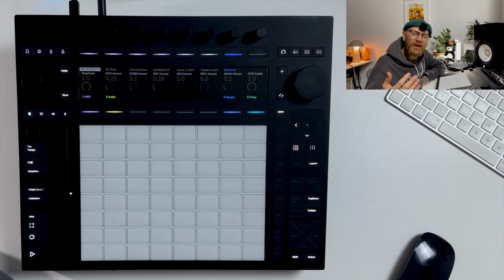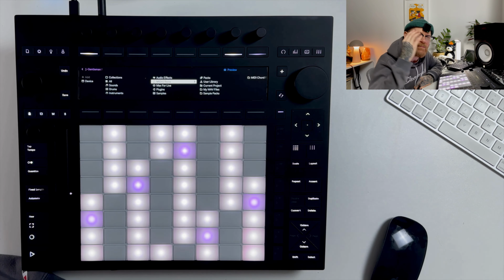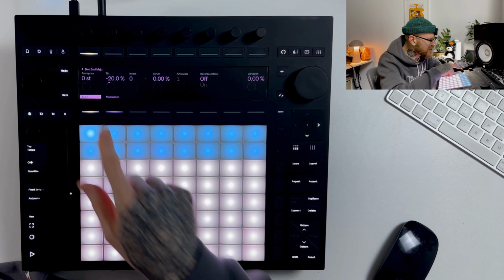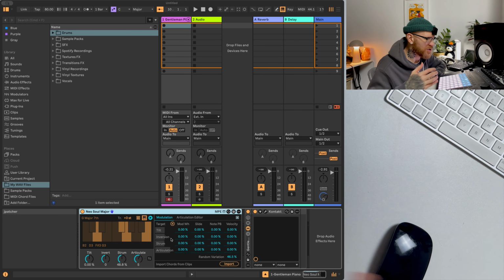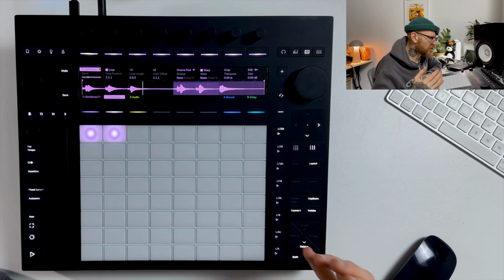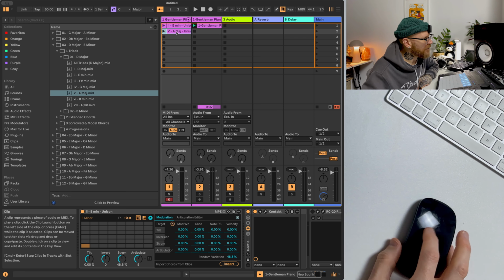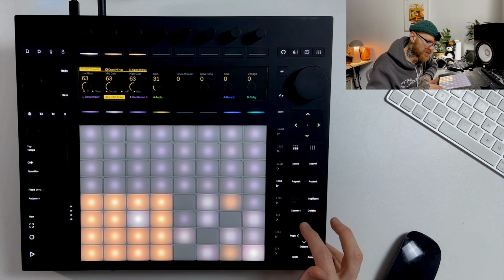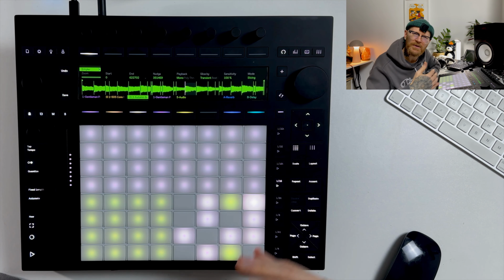Expressive Chords Max For Live Push 3 16 Pitches & Bounce To Track - Ableton 12.2b9 Public Beta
In today’s episode we look at a couple of the new features from Abletons 12.2b9 public beta. This update is huge but I only want to look at a couple of the features including Expressive Chords (Max For Live). Bounce in place and 16 Pitches that was brought over from the Ableton Move. Enjoy